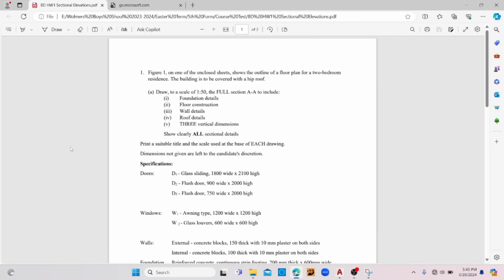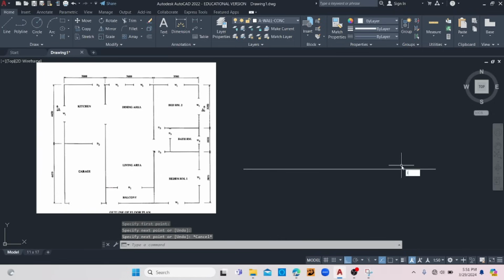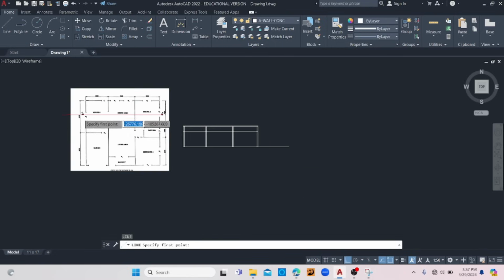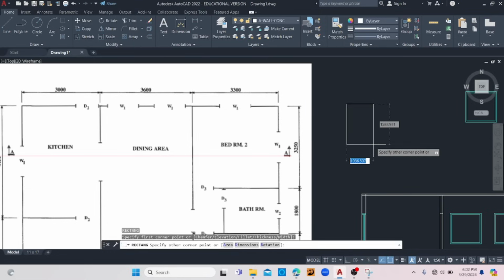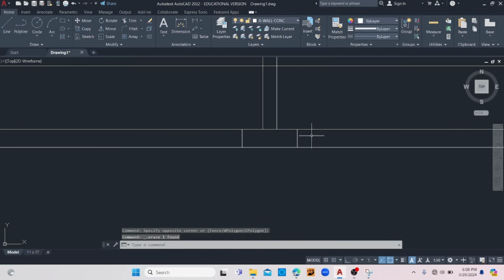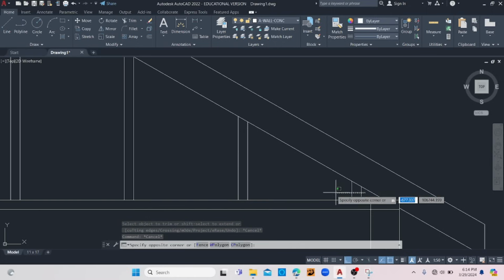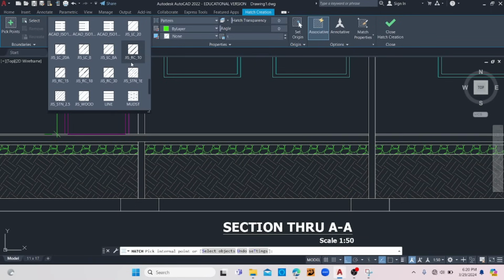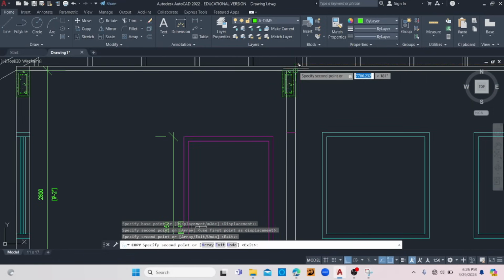Mastering Sectional Elevation: CXC CSEC TD Past Paper Guide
Welcome to my latest tutorial focusing on Sectional Elevation, an essential aspect of Technical Drawing covered in the CXC CSEC TD past papers. In this comprehensive video guide, we'll delve into the intricacies of understanding and mastering Sectional Elevation without drawing a floor plan drawing.

Whether you're a student preparing for your CXC CSEC Technical Drawing examination or an enthusiast eager to enhance your drafting skills, this tutorial is tailored just for you. I have broken down the concepts step-by-step, providing clear explanations and practical examples to ensure a thorough comprehension of Sectional Elevation.

Throughout the video, we tackle various challenges commonly encountered in past papers, offering valuable insights and strategies to approach them effectively. From interpreting elevation views to visualizing three-dimensional objects solely through sectional views, we cover it all in this detailed tutorial.

With a focus on clarity and precision, we aim to empower viewers with the knowledge and skills needed to excel in Sectional Elevation tasks within the CXC CSEC TD examination. Whether you're aiming for top grades or simply striving to strengthen your drafting abilities, this tutorial serves as an invaluable resource.

Join me on this educational journey as we unravel the complexities of Sectional Elevation, equipping you with the confidence and expertise to tackle any related challenge head-on. Don't let the absence of a floor plan hold you back—master Sectional Elevation with ease and precision through our comprehensive guide.

Let's embark on this learning adventure together and unlock your full potential in Technical Drawing!